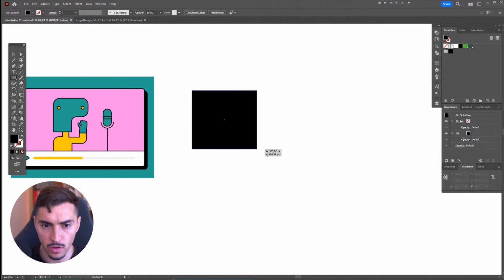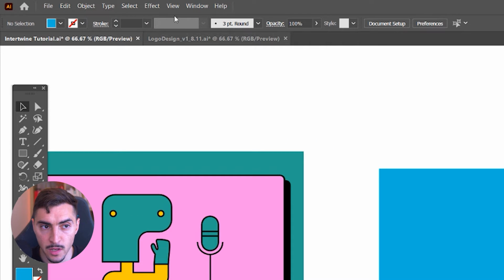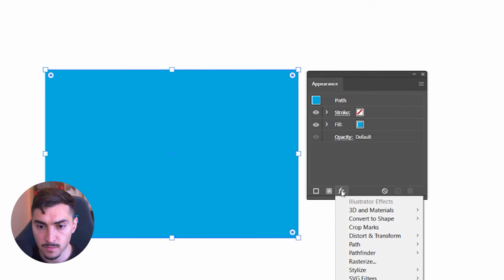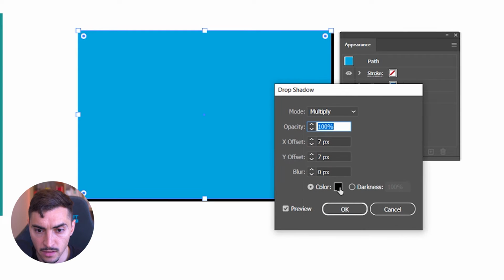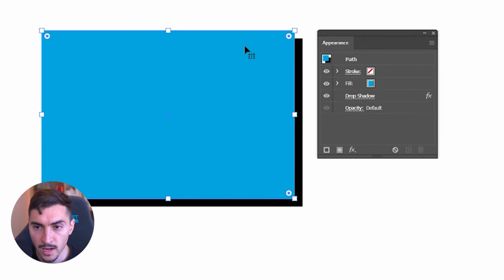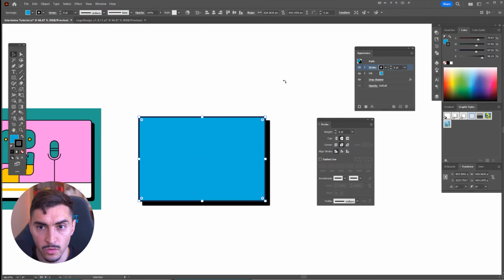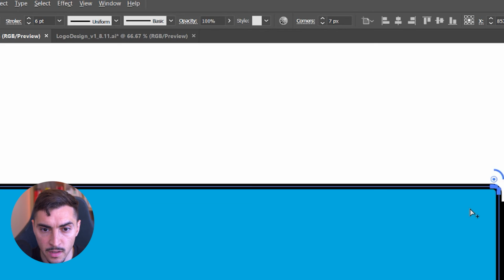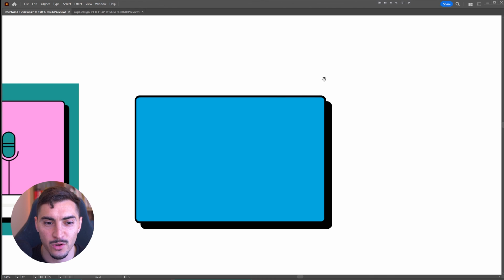How To Make Easy Drop Shadows in Illustrator